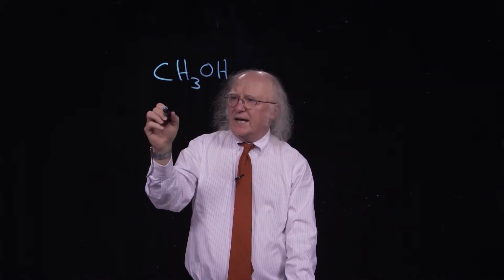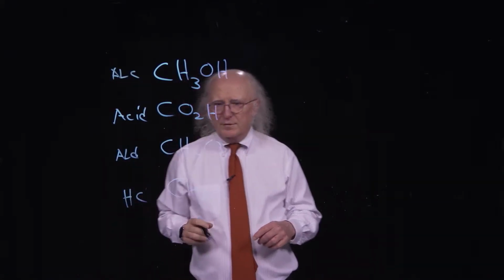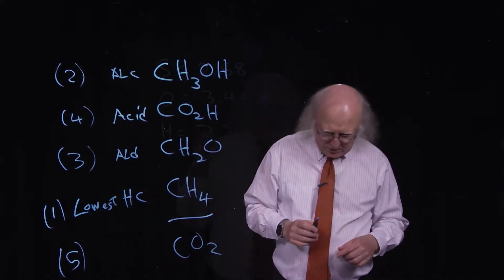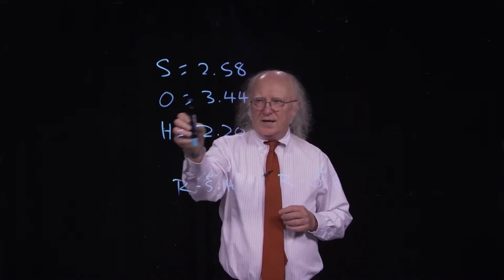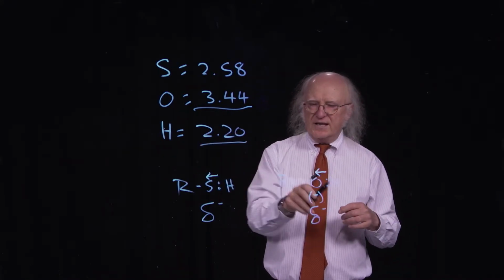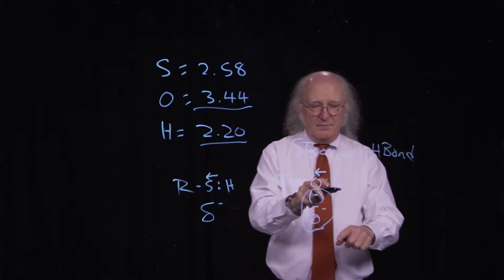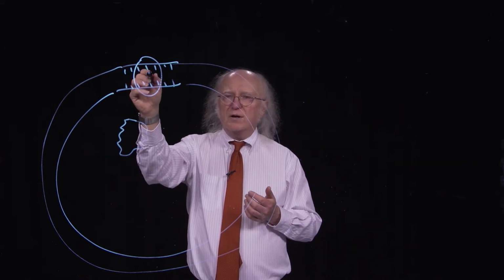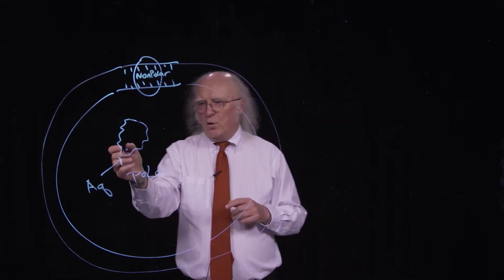32 Set C